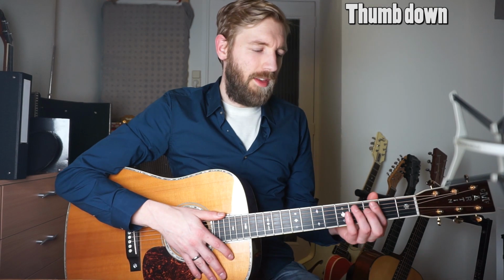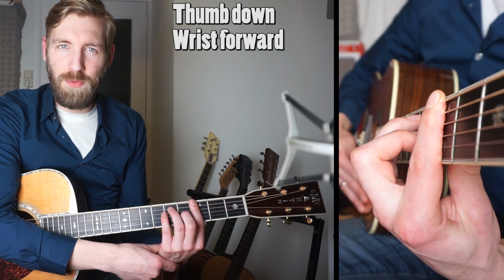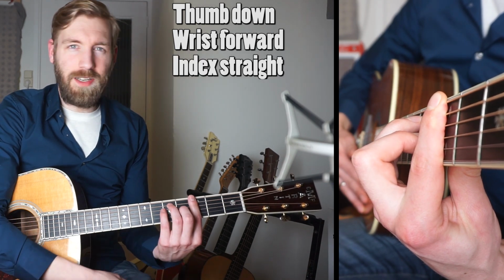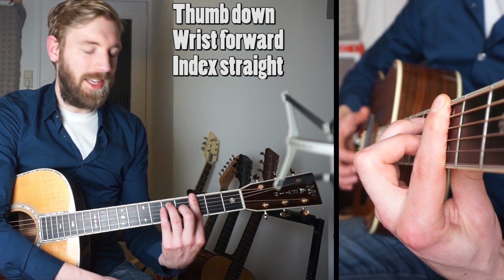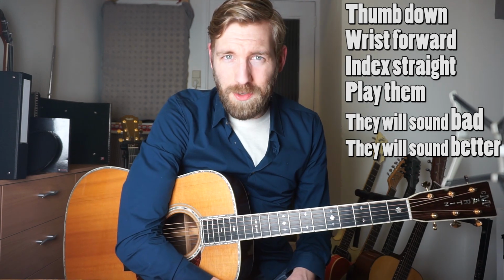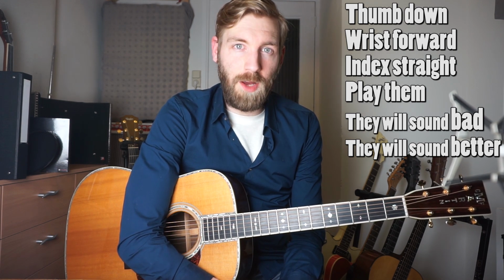Tip Of The Week #7 | Barre/Bar Chords made Easy | Trouble playing bars?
Too many videos are too long, too many show wrong stuff, too many keep you from playing ;-). I saved you some minutes, so go ahead. Cheers.